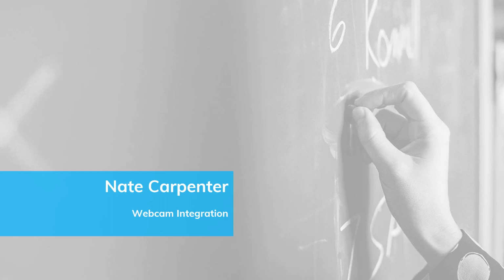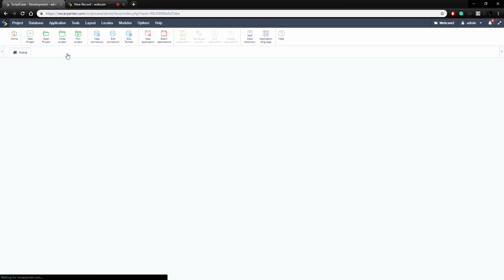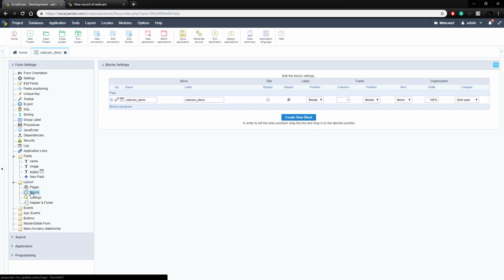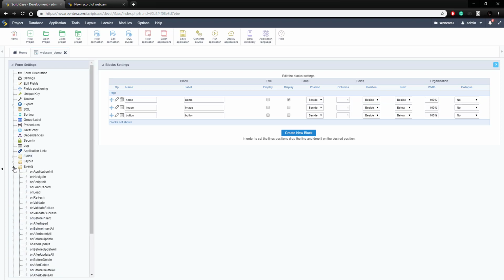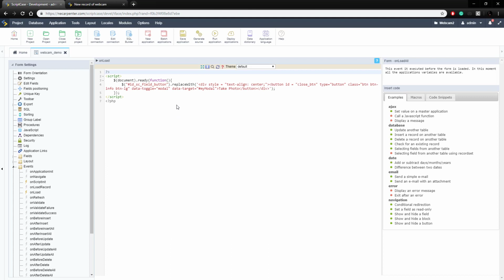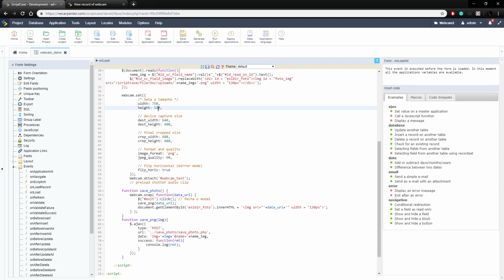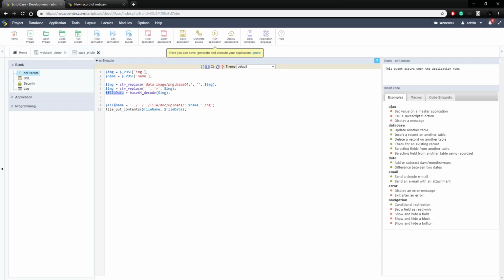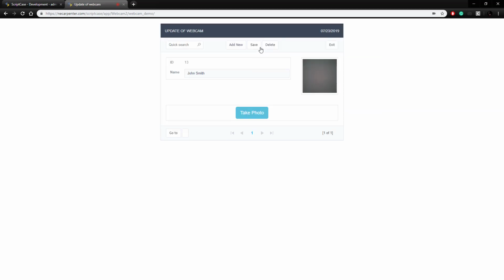Scriptcase - Webcam integration with Scriptcase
Simply powerful.
1. Painless installation, install Scriptcase and start creating projects in a jiffy
2. Wherever, whenever, develop and deploy in your localhost/cloud or vise-versa
3. Out the cage, Scriptcase and its projects are compatible with the main databases, operative systems, browsers and hosting providers
4. Easy as ABC, Scriptcase is low code platform and turn web development uncomplicated and intuitive than ever.
5. Always Fresh, frequently upgrades are released including stunning features and components, so get ready take your projects to the next level
6. A Universe of possibilities, use the most impressive APIs and boost your sistem in a few steps you will be able to integrate Whatsapp, Mailing, SMS, Social Network authentication, recaptcha and more
7.Feel it, explore some SAMPLES and discover the main FEATURES
8. More than complete, an agile fast workspace is wating you or your tean including a DBA with diagrams, DB converter from spreadsheets, great code editor, system templates, and more.
9. Fast growing community from all over the world including large companies.